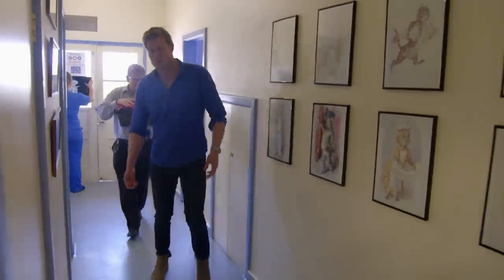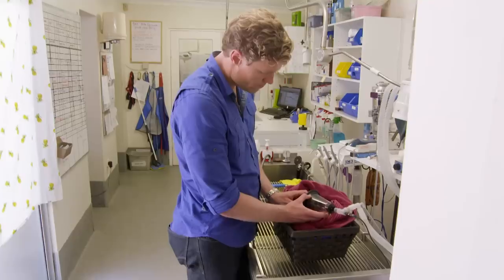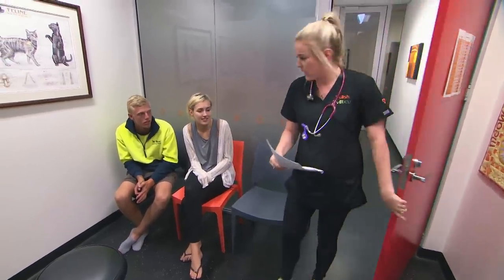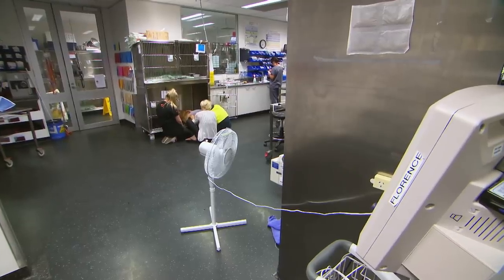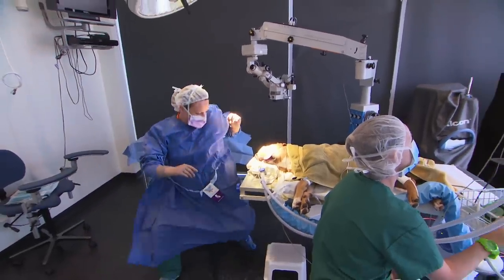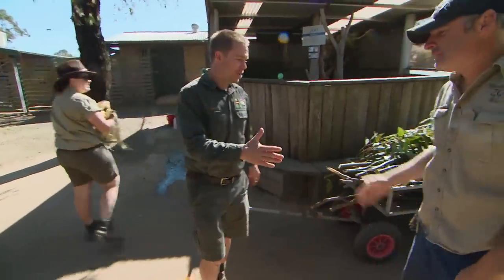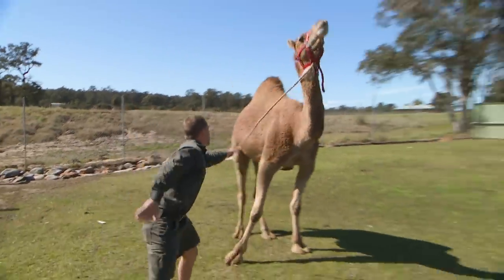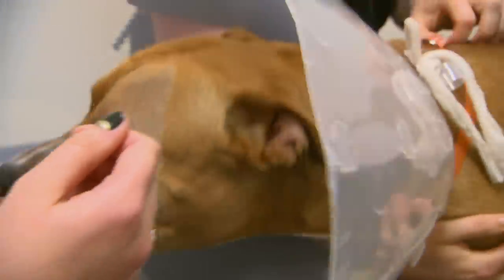🐱 Kitten Arrives Unconscious from Accident | FULL EPISODE | S8E12 | Bondi Vet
A tiny kitten is treated after a freak accident; Laura is confronted with a case of shocking cruelty.